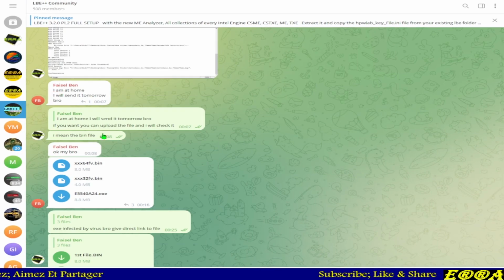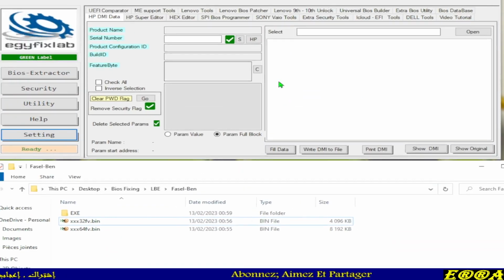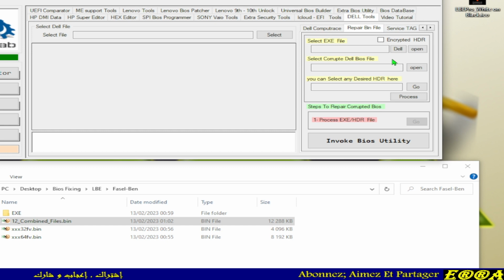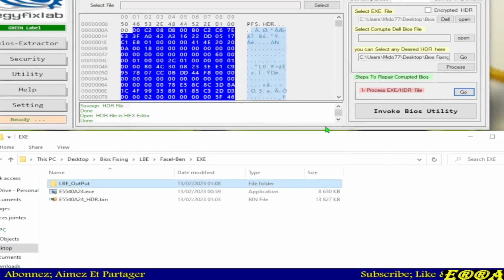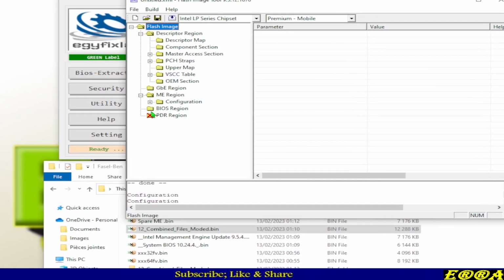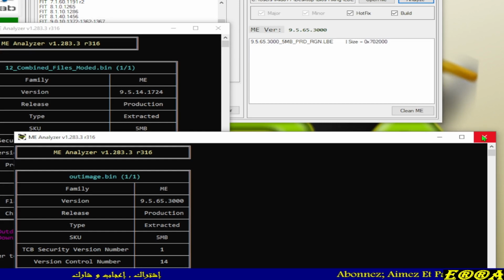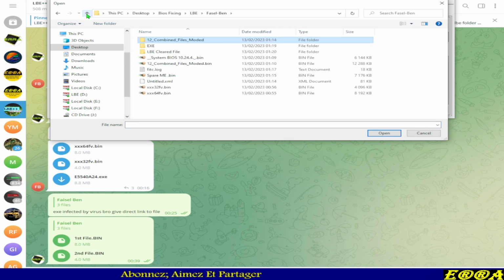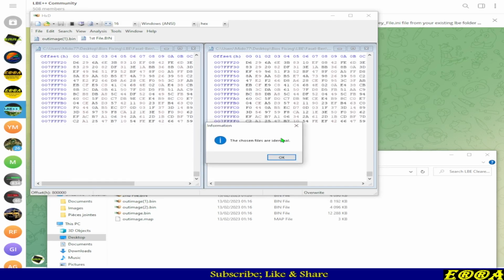Dell E5540 Bios Repair and Clean Me || LBE Speaks for itself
🖐🖐🖐🖐🖐🖐🖐🖐 Everybody 🖐🖐🖐🖐🖐🖐🖐🖐

  world.